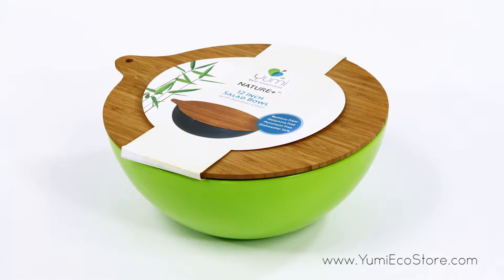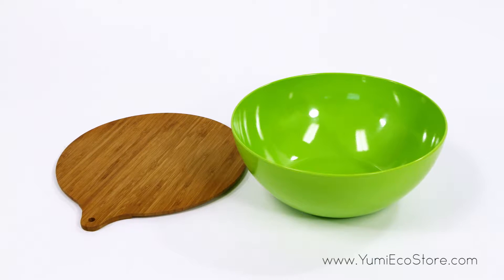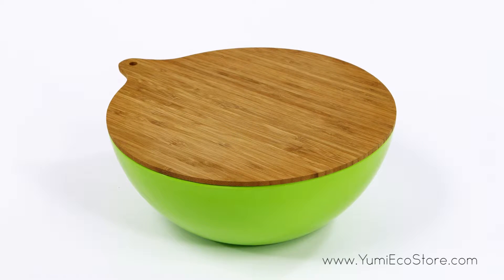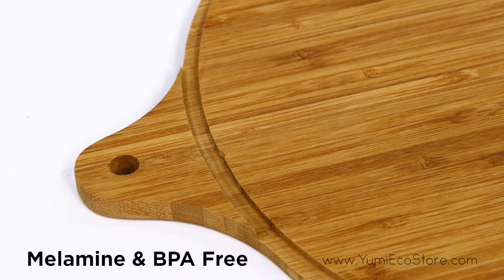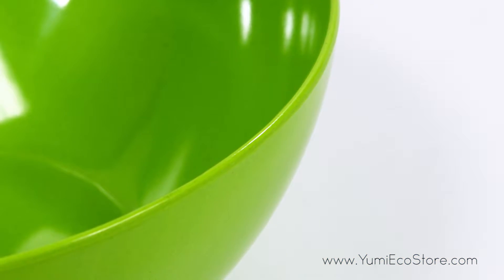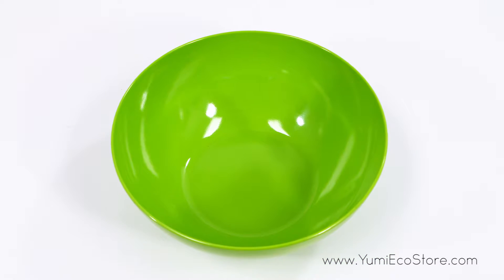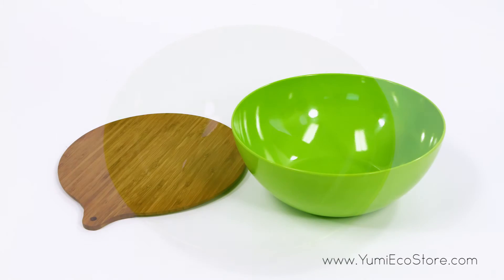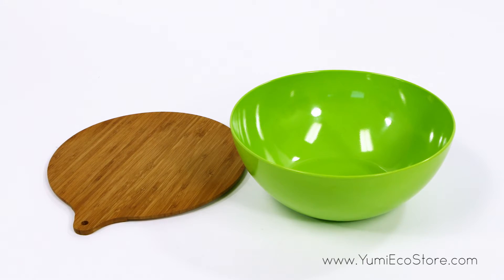Yumi Nature+ 452 Natural Bamboo Salad Bowl with Cover - Green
The Yumi Nature+ Green Natural Bamboo Salad Bowl with Cover is a premier 'green' alternative to plastic bowls detrimental to the earth's health. Comprised from a 100% natural bamboo fiber that is both durable and light, this set is the perfect size for salads, pastas and any other number of delicious options. The inclusion of a fitting lid adds tremendous versatility. Not only will you be able to seamlessly transport your favorite dishes, you'll also be able to flip the lid over and use it as a cutting board.

Completely free of melamine and petroleum, the Yumi Nature+ Green Natural Bamboo Salad Bowl with Cover is the perfect 'green' solution for any home, office or casual restaurant setting. Regardless of whether you're serving salads, soups or pastas, you'll have no shortage of options to select from when implementing the Yumi Nature+ Green Natural Bamboo Salad Bowl with Cover. Please note that this set is not microwavable safe.